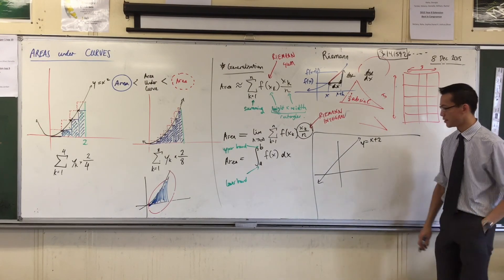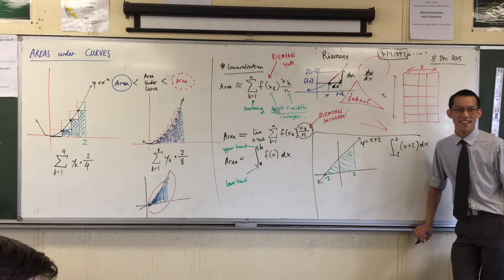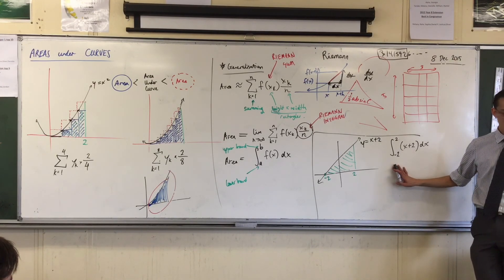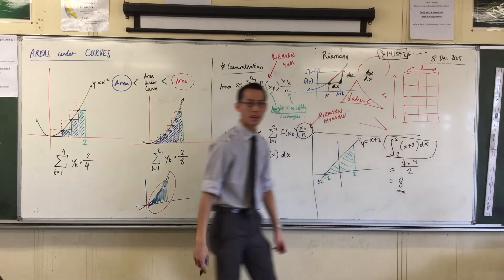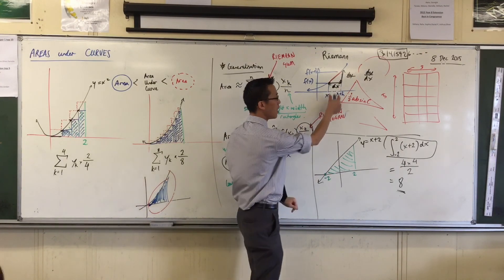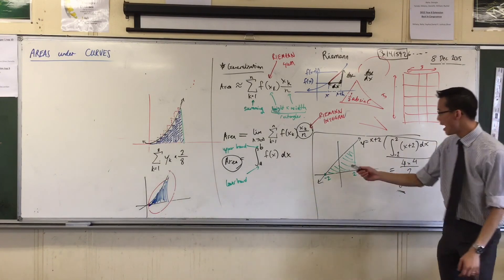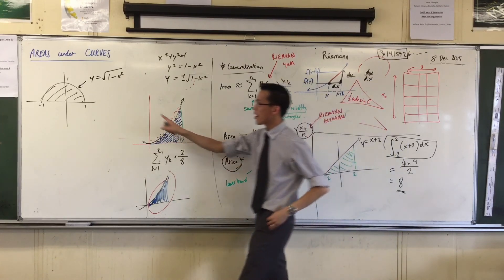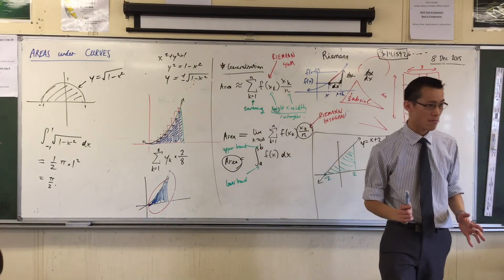Area under Curves (4 of 4: Testing Riemann's Integral for areas under simpler relationships)